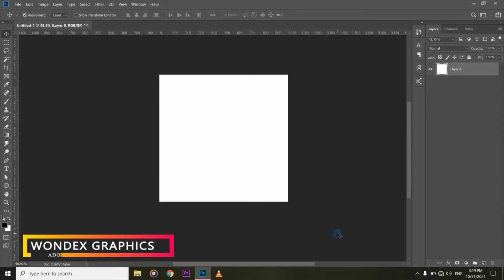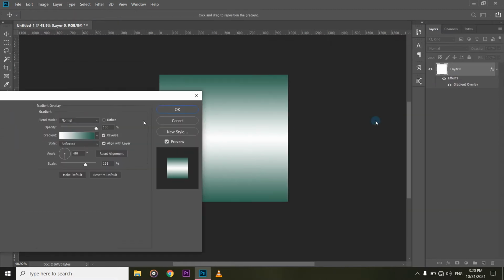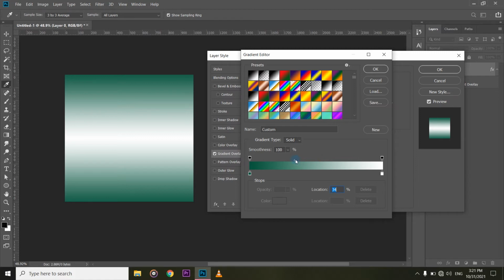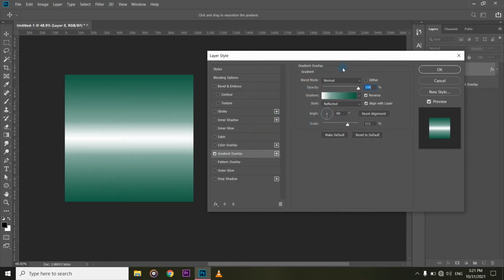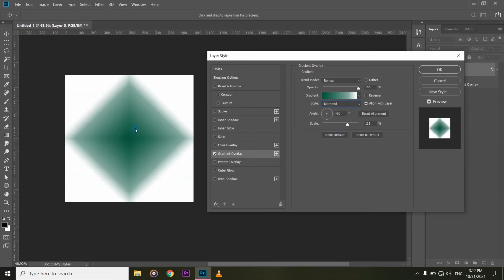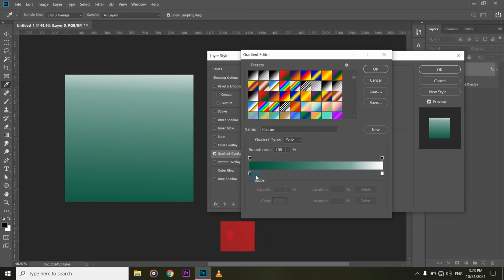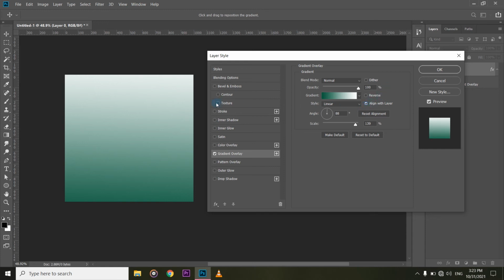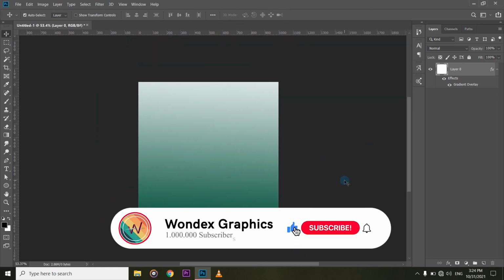Photoshop Basics for beginners - Gradient tutorial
Learn how to use gradient feature in Photoshop to create beautiful backgrounds, text and object overlays.
Check out other Basics tutorials from this series.

Thanks